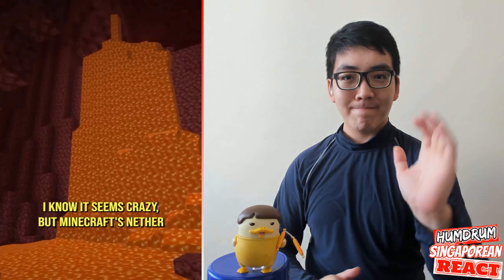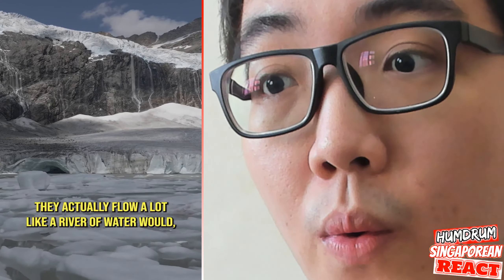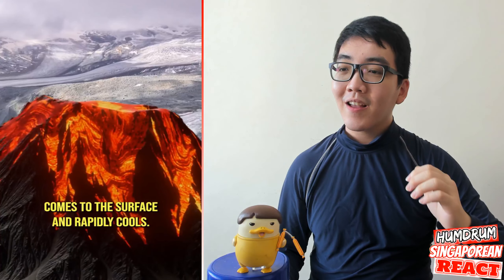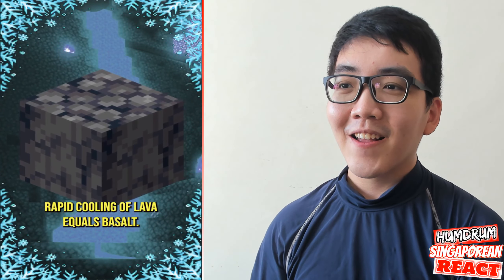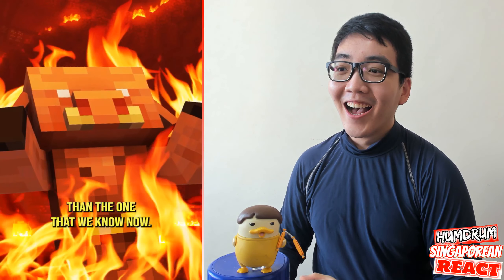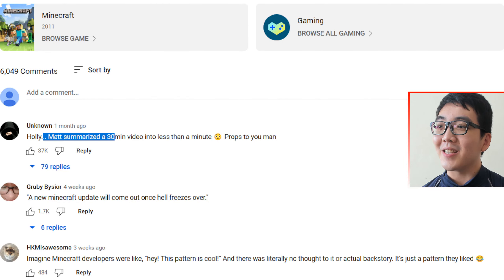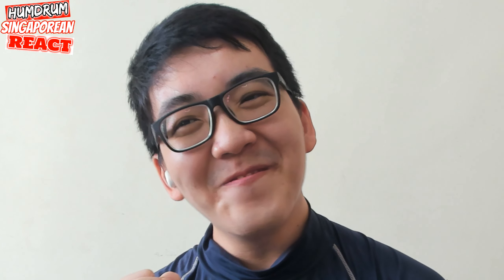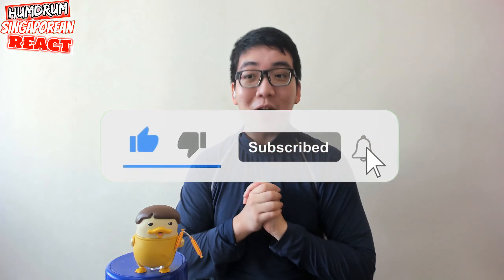Did You Know - Minecraft's Nether once had an ICE AGE 【CRAZY】… Minecraft, The Nether Ice Age 🧊 React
🎮【The Game Theorists】🕹️

😗If you do 😙like😚 their videos😘... ... (Ps. I am a HUGE Fan😅)
💝SUPPORT 和 APPRECIATION💞
💕GRACE 而且 GRAMERCY💖
❣️RECOGNITION 並 BLESSING💘
💗ACKNOWLEDGEMENT 與 GRATITUDE💓
❤️THANKS 以及 GRATEFULNESS💟 to them
(Lol😂🤣😂, I inserted these Chinese Characters to see if the viewers are actually paying attention or not?🤣😂🤣) :

English:
Hello Everybody! Thank you so much for supporting me!

Chinese:
大家好！非常感谢您观看我的视频！非常感谢您对我的支持！

Malay:
Hello semua! Terima kasih banyak untuk menonton video saya! Terima kasih banyak untuk menyokong saya!

Tamil:
அனைவருக்கும் வணக்கம்! எனது வீடியோவைப் பார்த்தமைக்கு மிக்க நன்றி! என்னை ஆதரித்தமைக்கு மிக்க நன்றி!

Korean:
모두들 안녕! 내 비디오를 봐 주셔서 감사합니다! 나를 도와 주셔서 감사합니다!

Japanese:
みなさんこんにちは！私のビデオを見てくれてありがとう！応援してくれてありがとう！

French:
Bonjour tous le monde! Merci beaucoup d'avoir regardé ma vidéo! Merci beaucoup de me soutenir!

German:
Hallo zusammen! Vielen Dank, dass Sie sich mein Video angesehen haben! Vielen Dank für die Unterstützung!

Vietnamese:
Chào mọi người! Cảm ơn bạn rất nhiều vì đã xem video của tôi! Cảm ơn bạn rất nhiều vì đã ủng hộ tôi!

Lao:
ສະ​ບາຍ​ດີ​ທຸກ​ຄົນ! ຂອບໃຈຫຼາຍໆ ສຳ ລັບເບິ່ງວີດີໂອຂອງຂ້ອຍ! ຂອບໃຈຫຼາຍໆທີ່ສະ ໜັບ ສະ ໜູນ ຂ້ອຍ!

Burmese:
အားလုံးပဲမင်္ဂလာပါ! ကျွန်ုပ်၏ဗွီဒီယိုကြည့်ရှုခြင်းအတွက်ကျေးဇူးတင်ပါသည်။ ငါ့ကိုထောက်ပံ့ပေးတဲ့အတွက်ကျေးဇူးတင်ပါတယ်။

Thai:
สวัสดีทุกคน! ขอบคุณมากสำหรับการดูวิดีโอของฉัน! ขอบคุณมากที่สนับสนุนฉัน!

Filipino:
Kumusta kayong lahat! Maraming salamat sa panonood ng aking video! Maraming salamat sa pagsuporta sa akin!

Khmer:
សួស្ដី​អ្នក​ទាំងអស់គ្នា! សូមអរគុណច្រើនដែលបានមើលវីដេអូរបស់ខ្ញុំ! អរគុណច្រើនដែលគាំទ្រខ្ញុំ!

Indonesian:
Halo semua! Terima kasih banyak telah menonton video saya! Terima kasih banyak telah mendukung saya!

Hindi:
सभी को नमस्कार! मेरा वीडियो देखने के लिए बहुत बहुत धन्यवाद! मेरा समर्थन करने के लिए बहुत बहुत धन्यवाद!

Arabic:
مرحبا جميعا! شكرا جزيلا لكم لمشاهدة الفيديو الخاص بي! شكرا جزيلا لدعمكم!